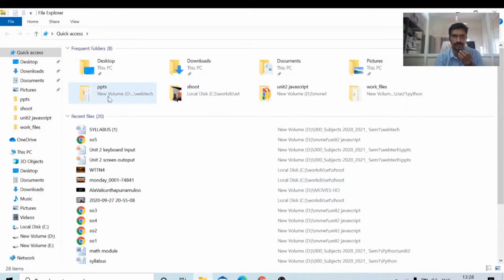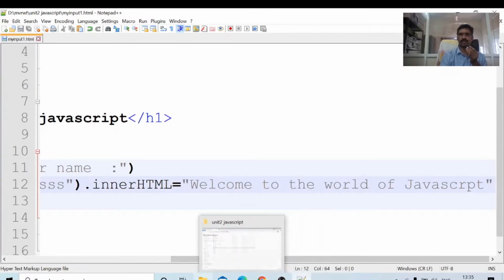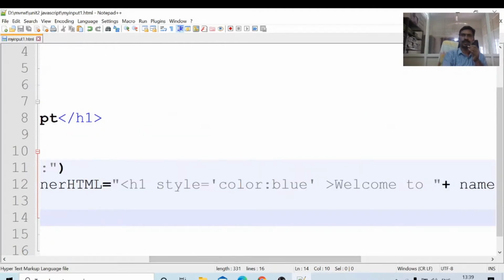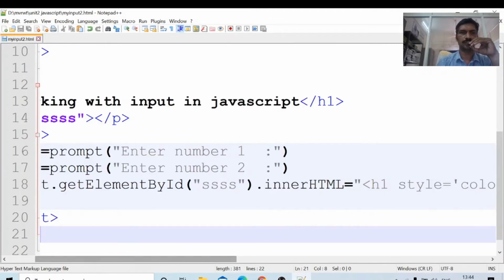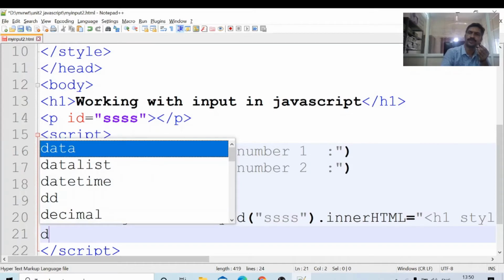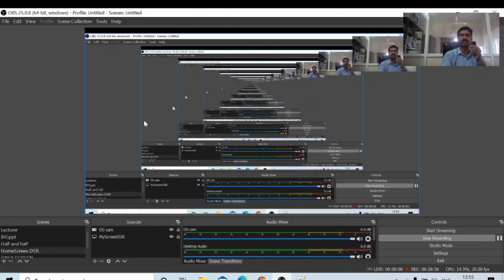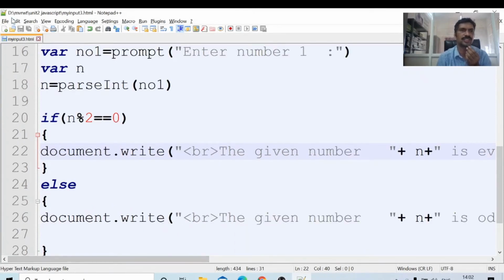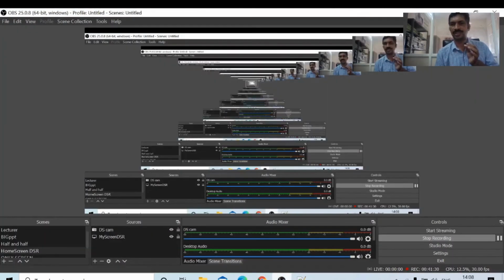CSE41 WT CLASS 21 | Input from user in JS |Srinivas | MVR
Input from user in JS